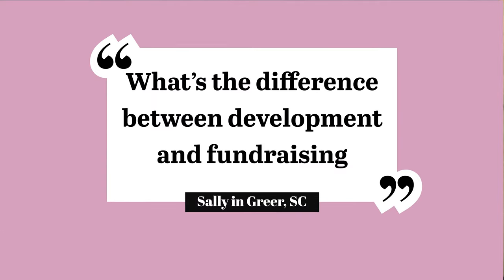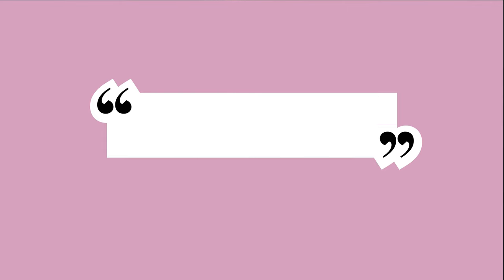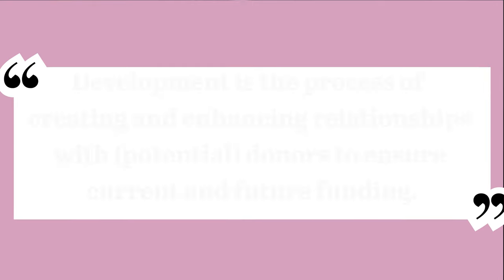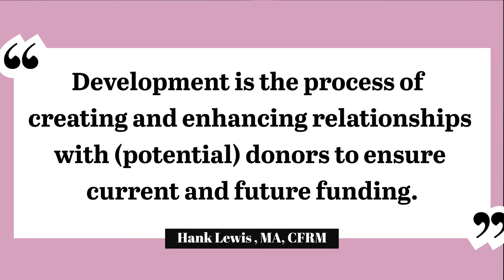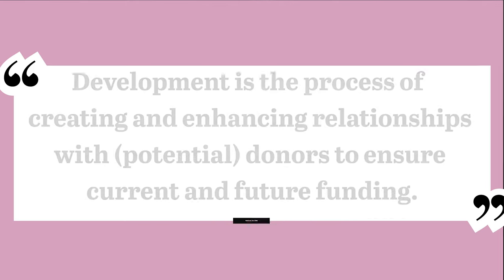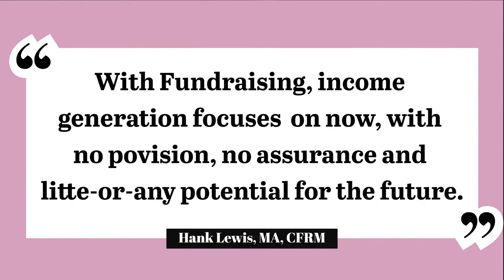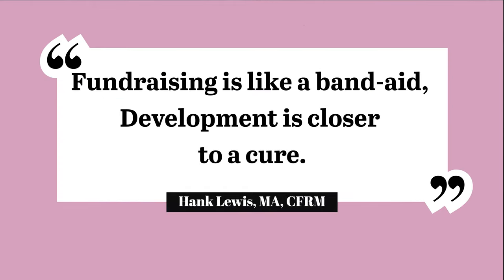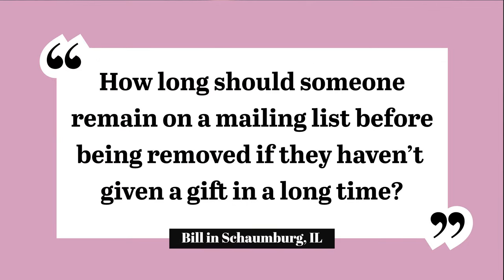Jim 'N Java S1 E8: Answering YOUR Fundraising Questions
➡️  TITLE: Jim 'N Java S1 E8: Answering YOUR Fundraising Questions.

➡️  If you're a non-profit leader, trying to grow your income through fundraising and development raising funds and friends, wanting any  “edge” possible to maximize your effectiveness with financial partners then this channel is for YOU!!

➡️ Jim 'N Java is a weekly broadcast designed to answer YOUR fundraising questions. Submit fundraising questions using JimNJava. If we select your question, it'll be answered on the following Saturday broadcast.

🔥. In this video, you’ll learn:

➡️  Weekly Questions and Answers:
00:00  A. Introduction
00:45  1. The Difference Between Fundraising and Development
04:16  2. When To Remove Someone From Your Mailing List

🤵🏻  Veteran development and fundraising professional, Jim Dempsey, with 36 years non-profit experience and 2500+ events under his belt and over $100 million in revenue, will be hosting the program and will show you how to succeed using proven development principles.